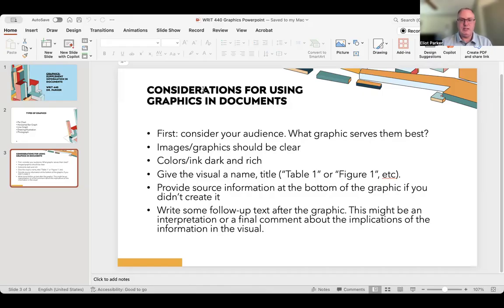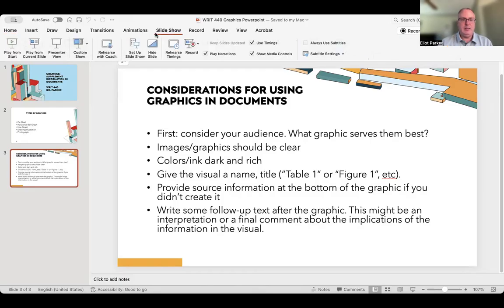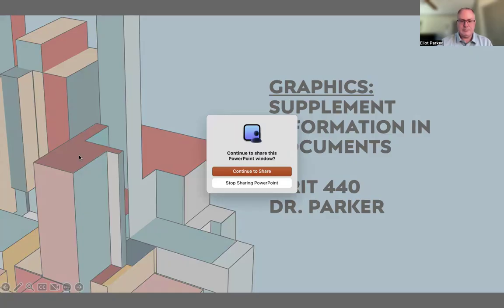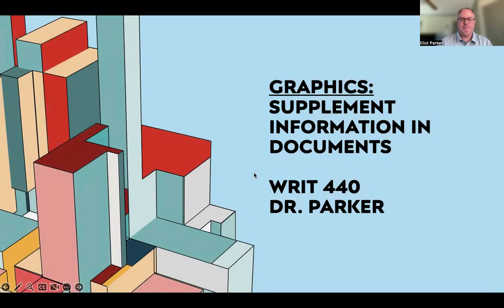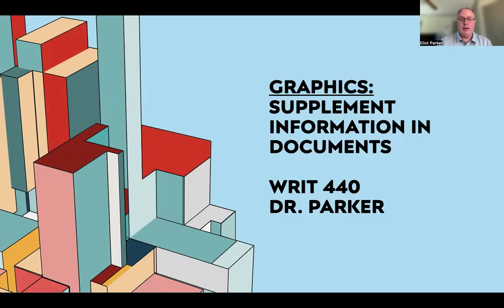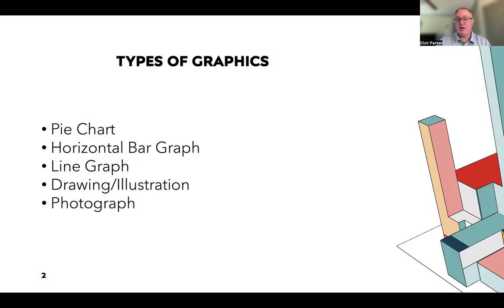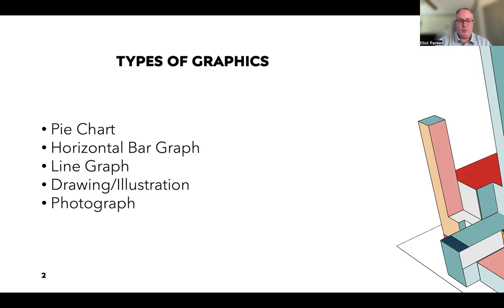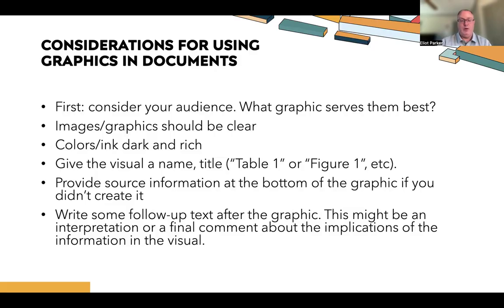WRIT 440: Video Lecture on Graphics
This video lecture discusses graphics and how they can be used effectively within business/technical/professional documents (with a special guest appearance by a graphic from Trader Joe's.